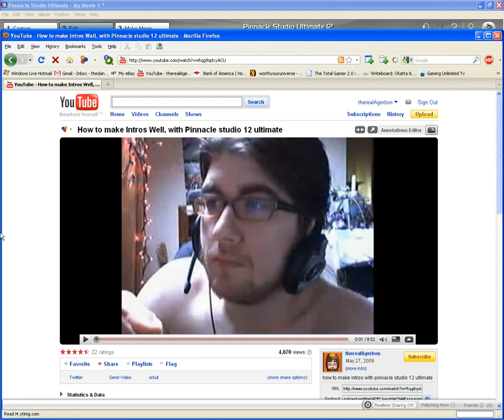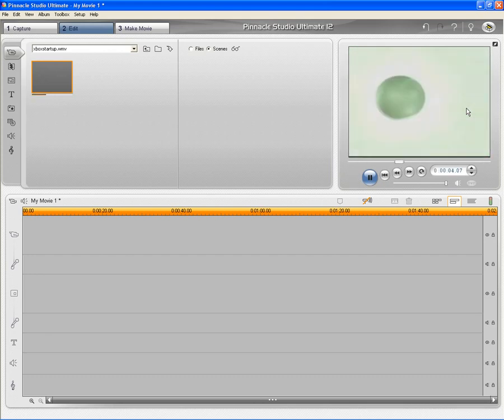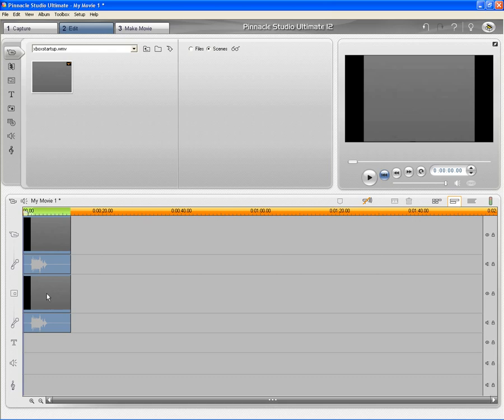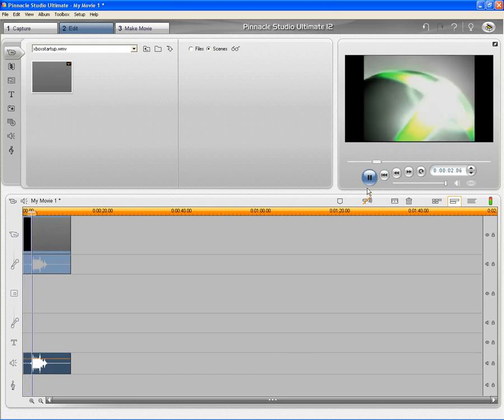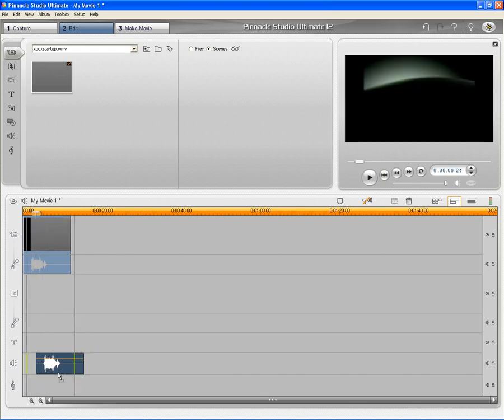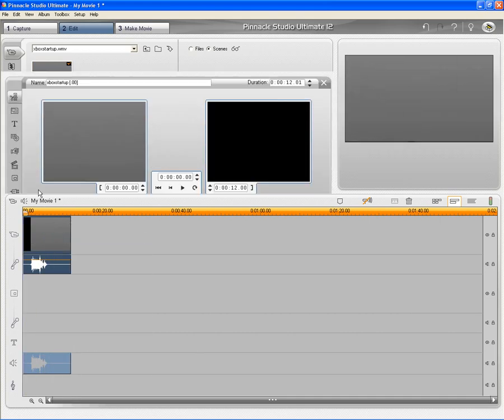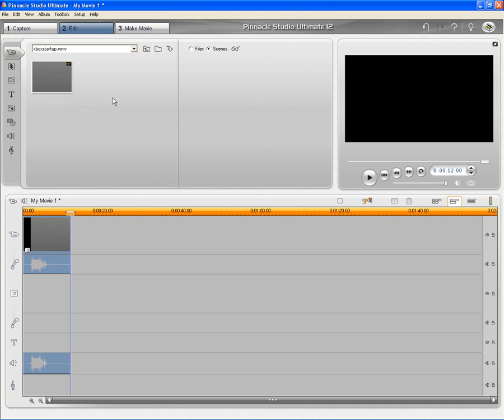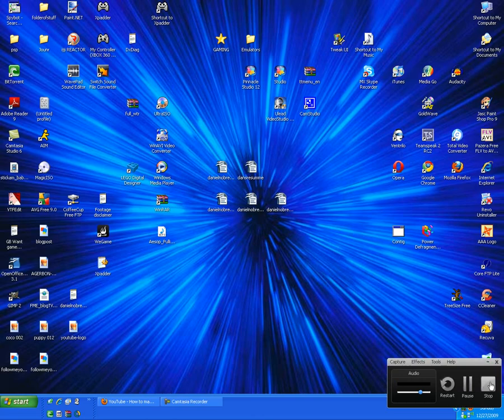How to fix Sync with Pinnacle Studio Ultimate 12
xIPuReBuNx requested for a quick tutorial for fixing sync in video, Enjoy.